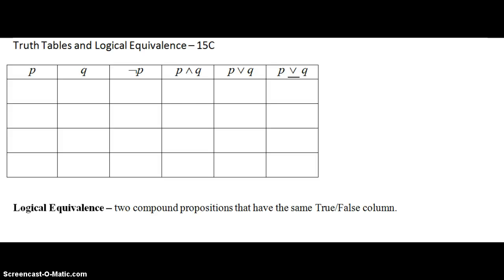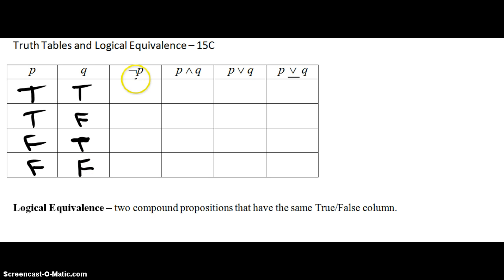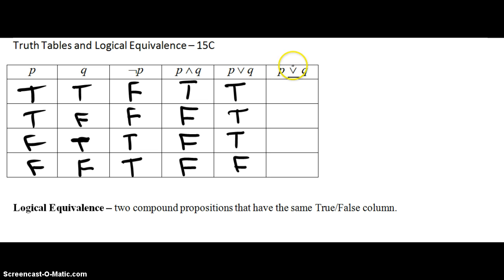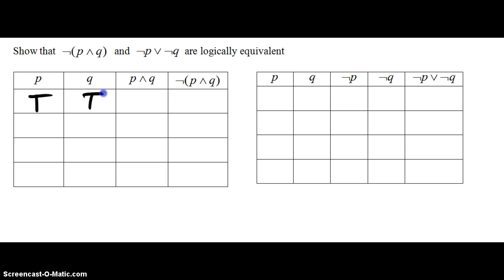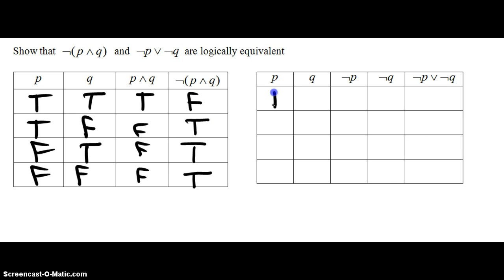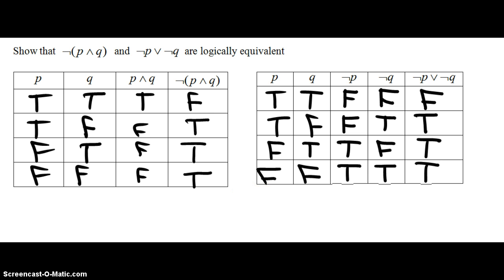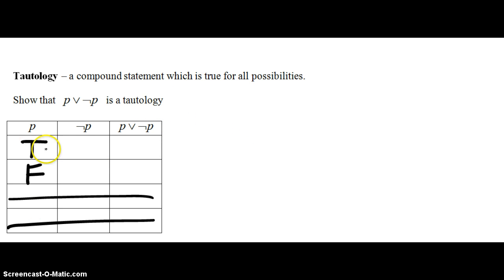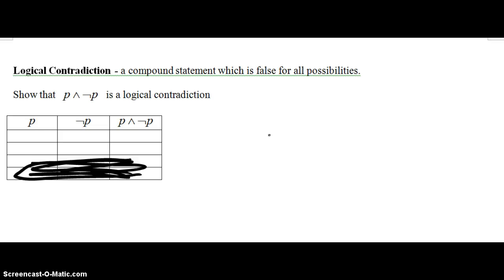Truth Tables and Logical Equivalence - 15C